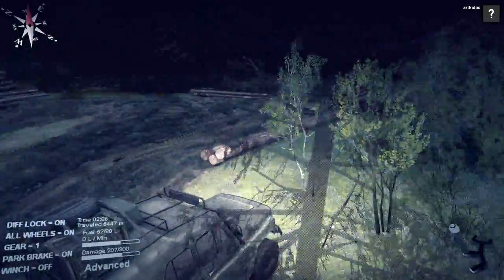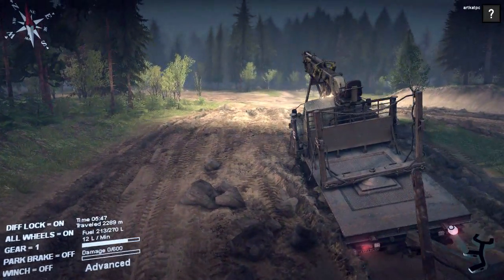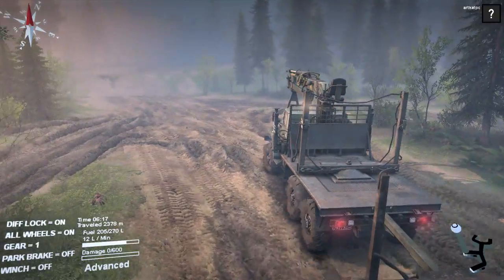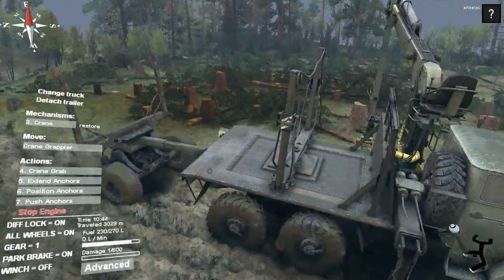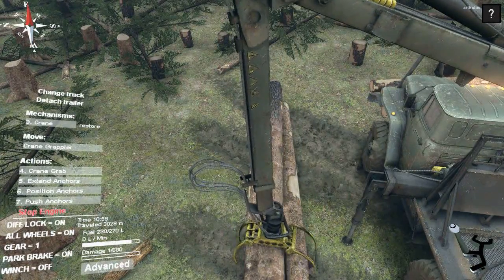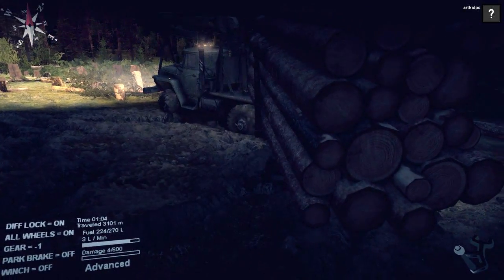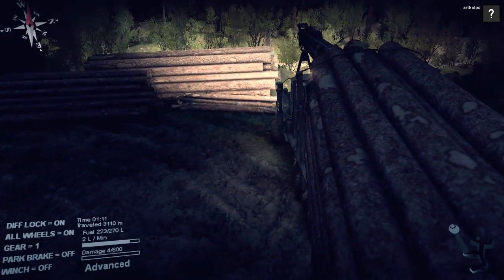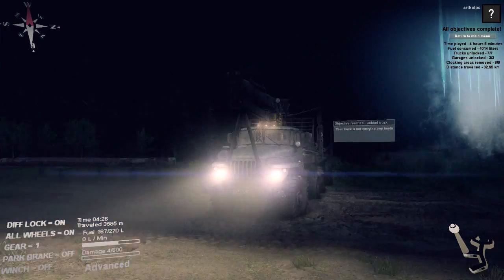Spintires - The Coast part 10 - the not so "grand" finale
So the crane and I don't get along so well, lol. Enjoy this final episode of The Coast.  Oh, and I know I marked it XI (11) instead of (X).  Sorry about that :).